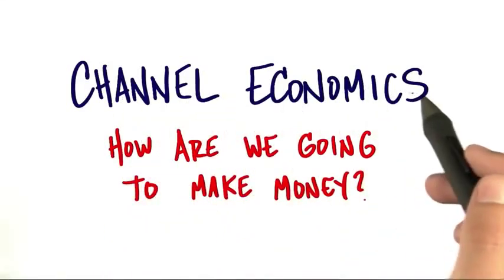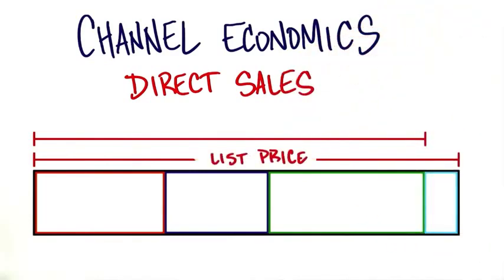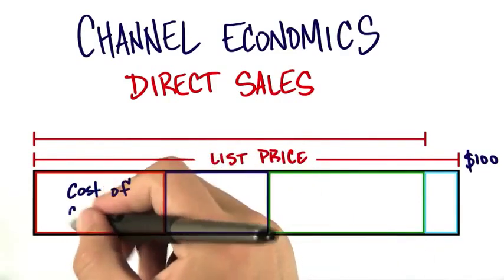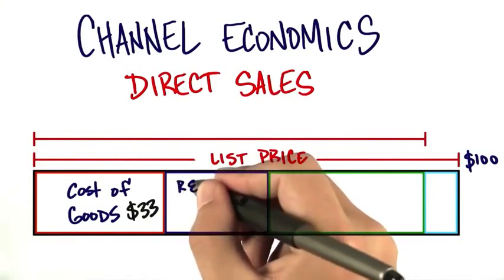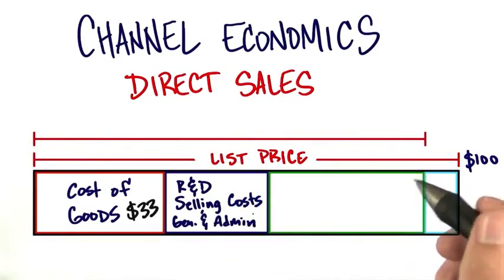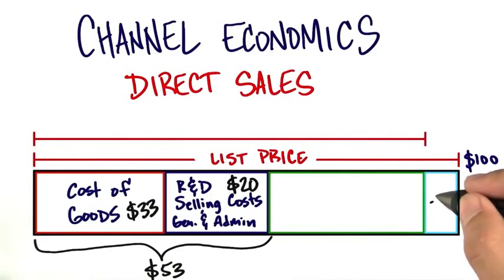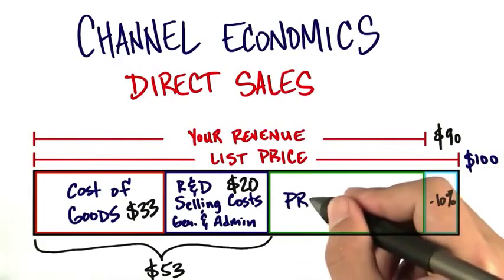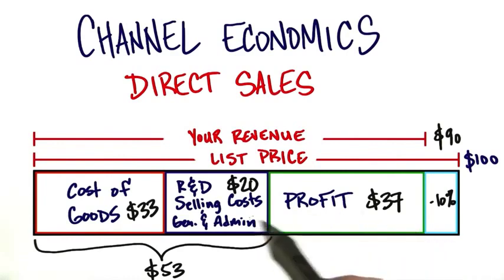B5 11 Direct Channel Fit